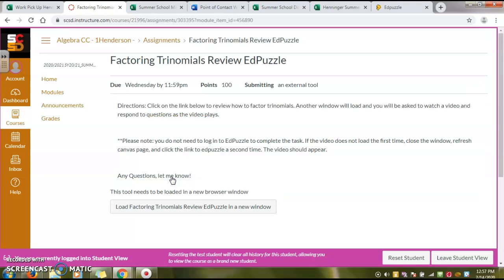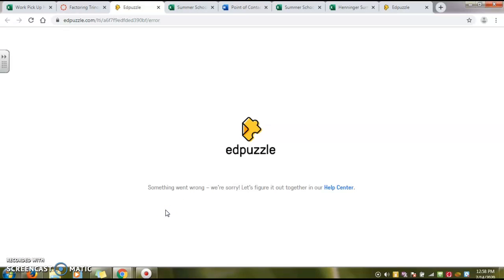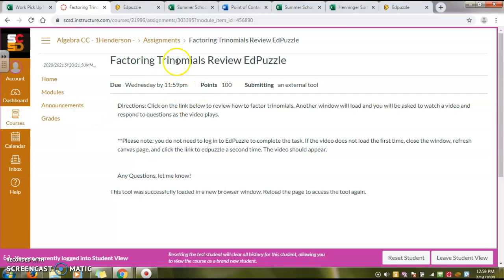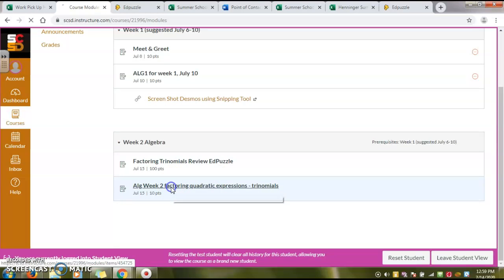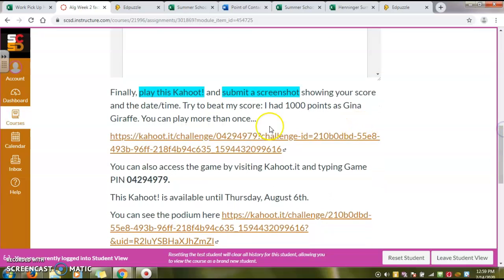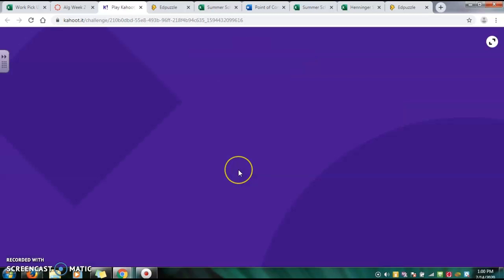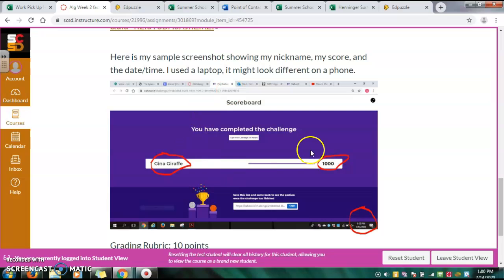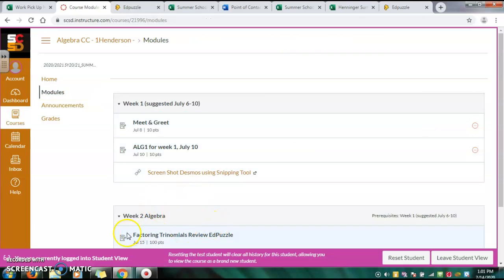Week 2 Algebra - Henderson